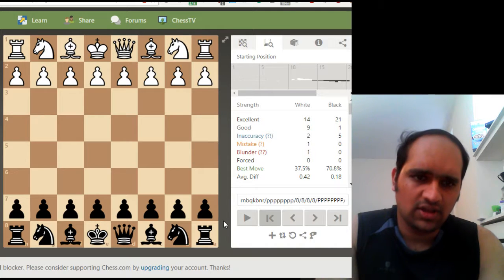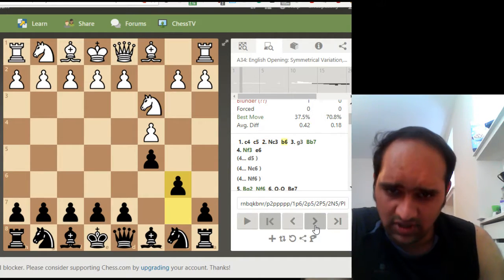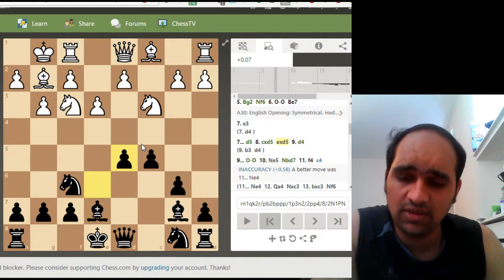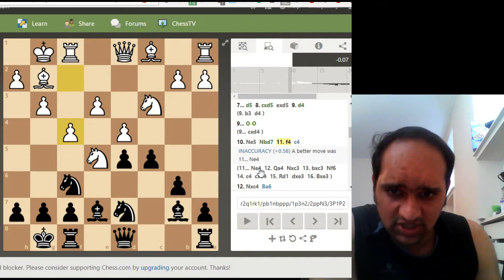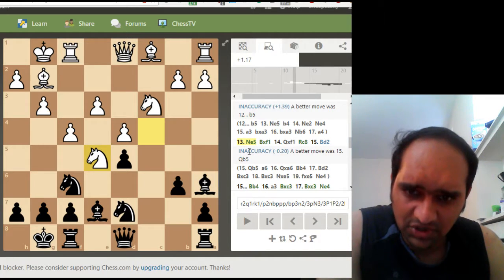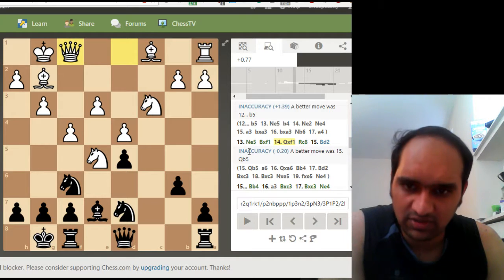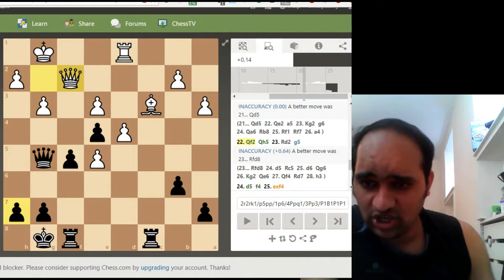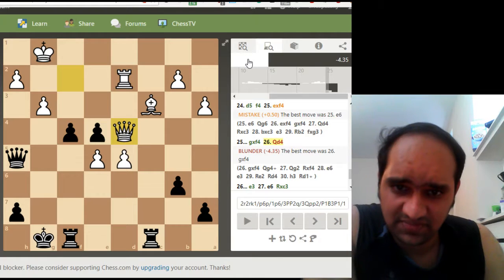Chess Analysis | Commentary on my English opening Game